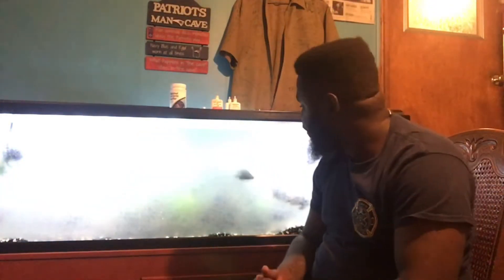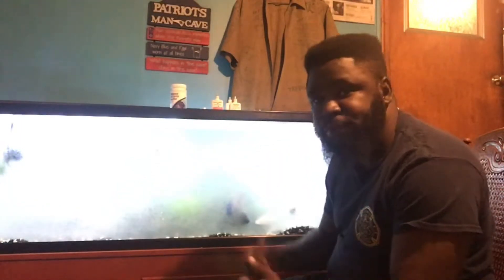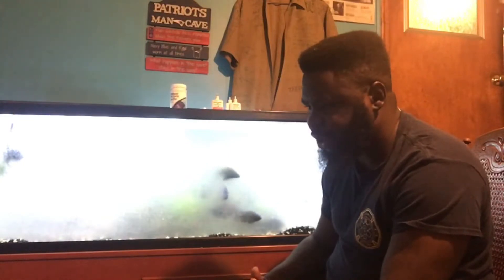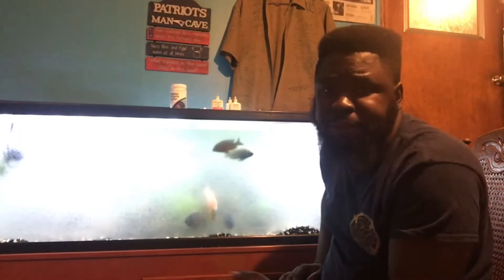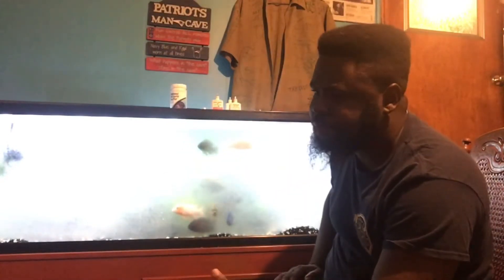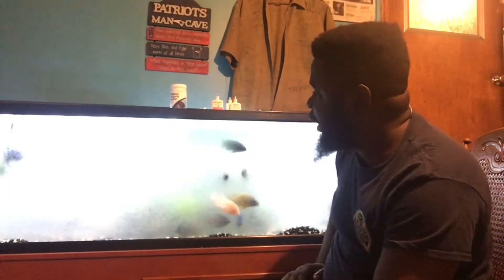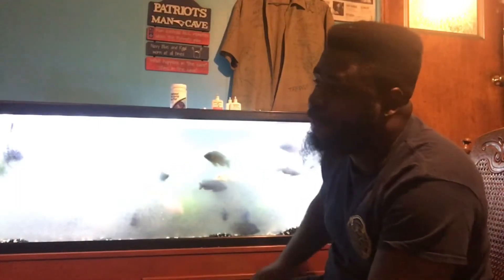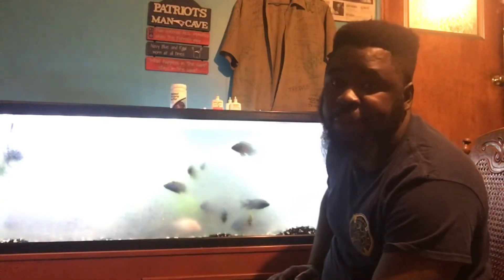Bacterial Bloom in fish tank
Cloudy tank from bacterial bloom